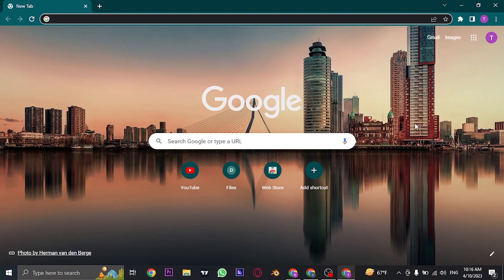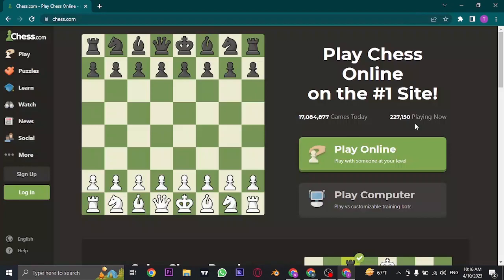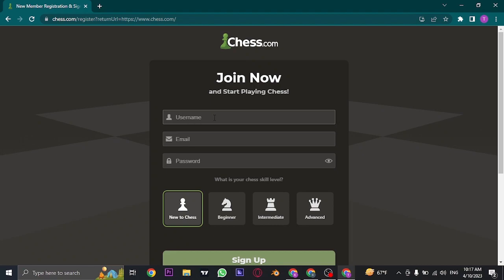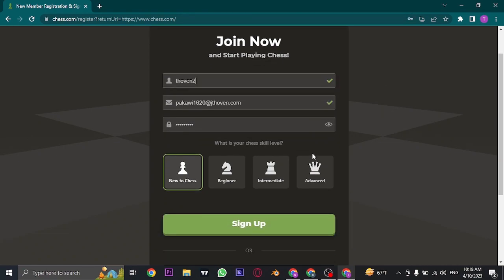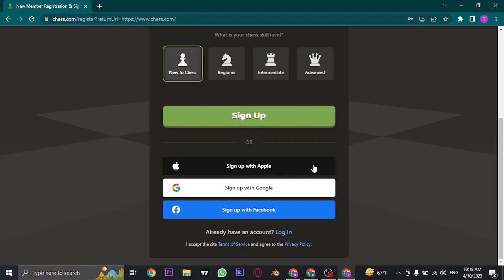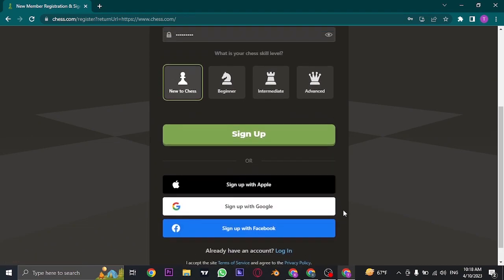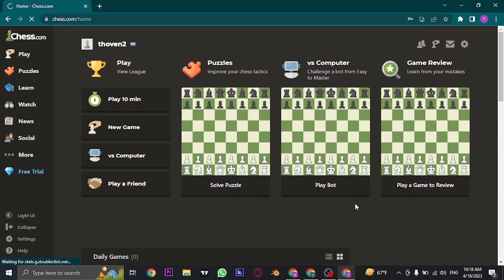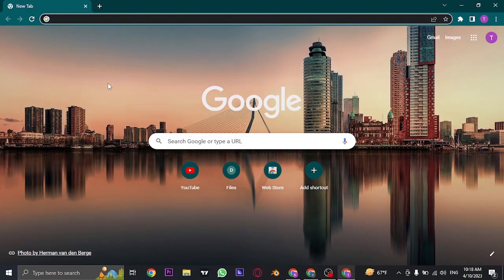Chess.com Sign Up (2023) | How To Create Chess.com Account (Full Tutorial)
Confused about how to create chess.com account in 2023? This video explains the exact steps on how to open chess.com account. Make sure you watch the video till the end to learn it in much detail.